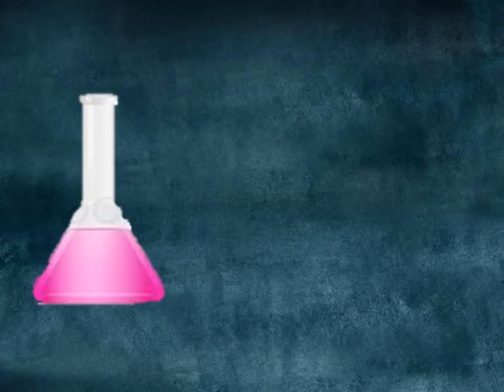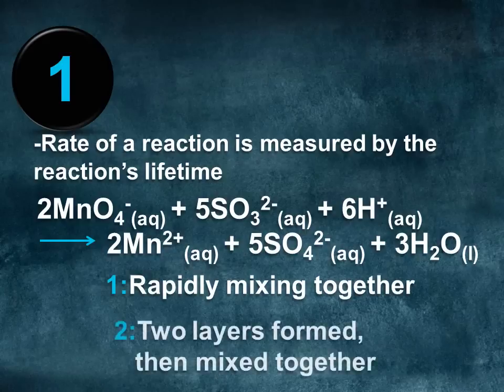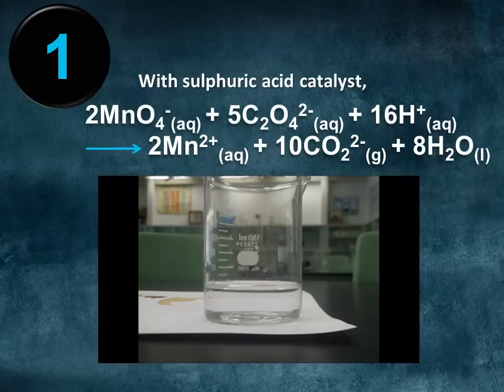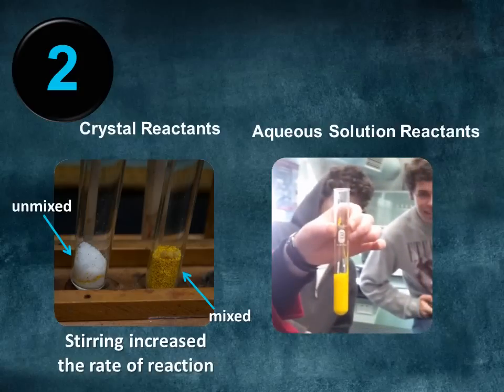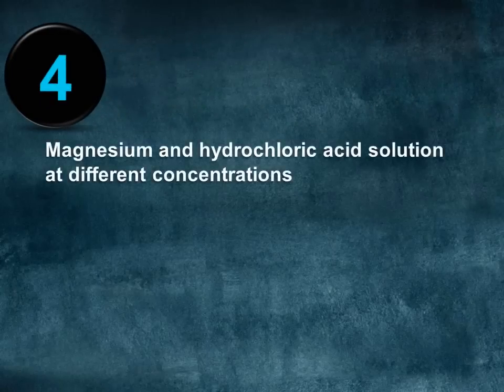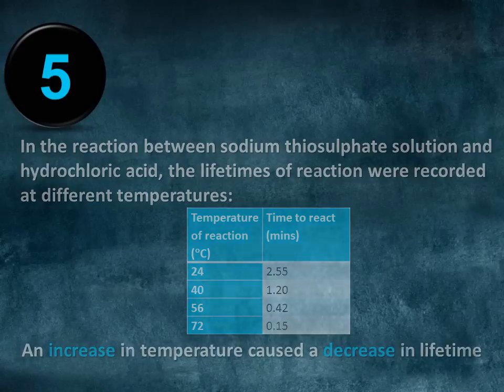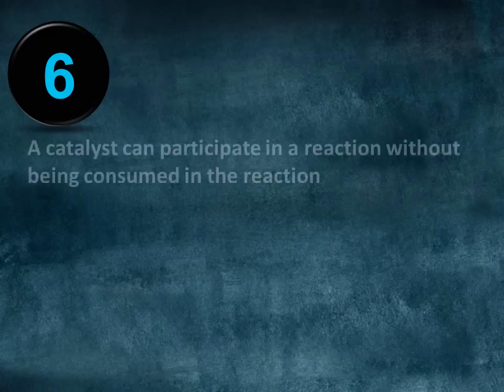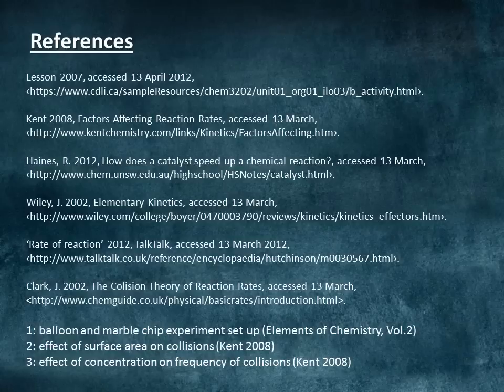Factors that Influence the Rate of a Chemical Reaction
Video produced by Liana Taylor. Chemical reactions occur at different rates but it is possible to influence the rate of a reaction by numerous factors.

The collision theory states that the rate of a reaction is dependant on the frequency of collisions. However these collisions are only effective if they have enough activation energy to break bonds to begin the reaction and if they collide at the right orientation to form new bonds.

Factors that will be explored that increase the rate of reaction either increase the frequency of collisions or make the collisions more effective.

Gases tend to react faster than liquids, which react faster than solids as it takes energy to separate particles from each other. Because of this, the state of the reactants is a factor affecting reaction rate.

The surface area of a solid substance is related to the solid's reaction rate.
This is because by increasing the surface area, more particles are available to react and so the number of collisions increase and thus, the reaction rate.

The collision theory states that the rate of reaction is dependant on the frequency of collisions. Increasing the concentration of the reactants increases the amount of collisions per second and therefore increases the reaction rate.

Temperature is proportional to the amount of kinetic energy of a substance and so it is expected that with an increase in temperature a  faster reaction time will result.

A catalyst alters the rate of reaction without being consumed in the reaction.
A catalyst weakens the bonds that must break in a reaction by bonding to a reactant molecule and thus weakening a bond which must break for the reaction to take place.